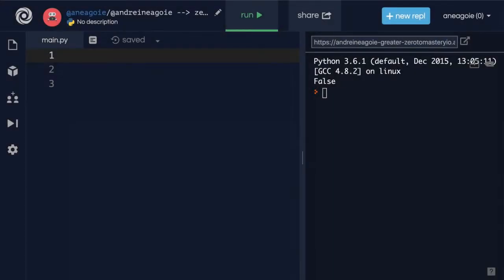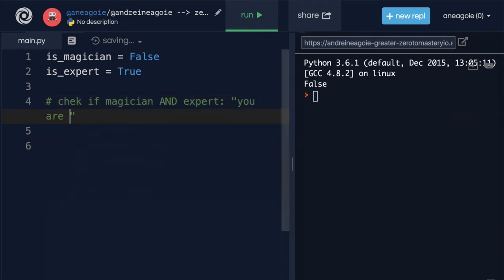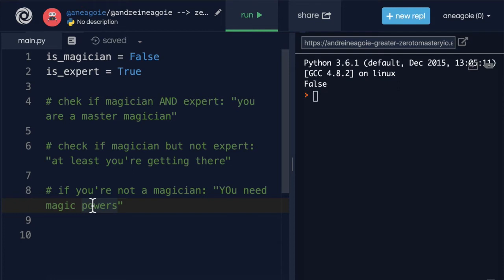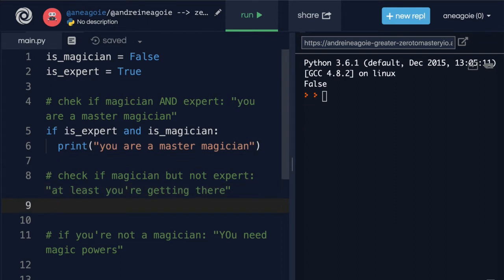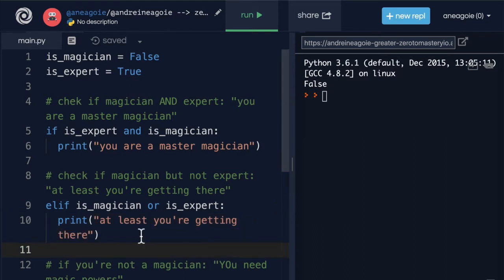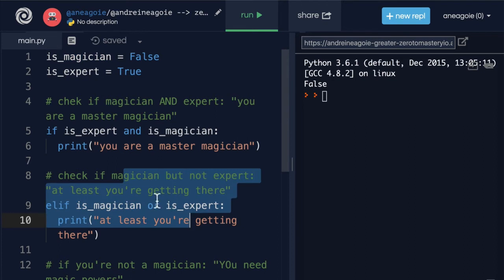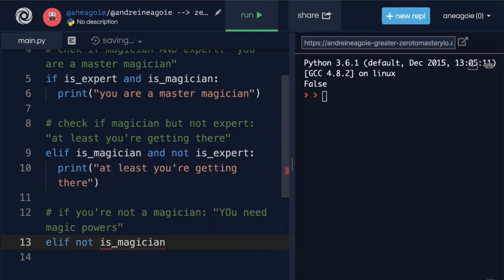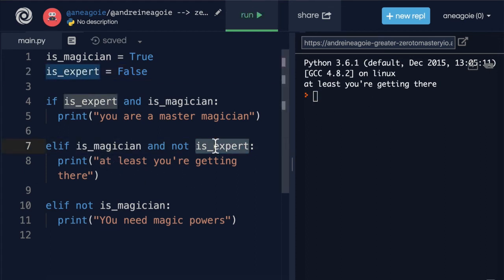Exercise Logical Operators